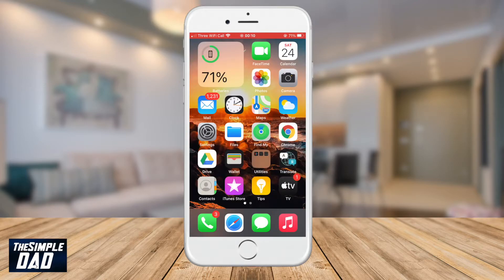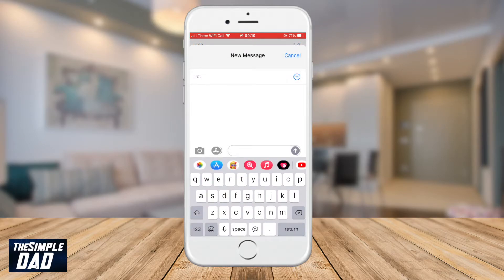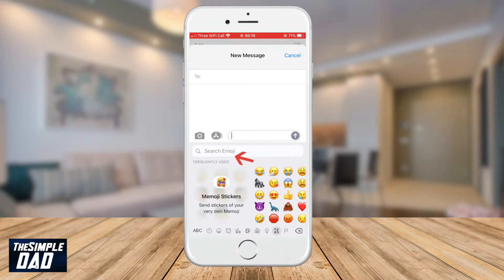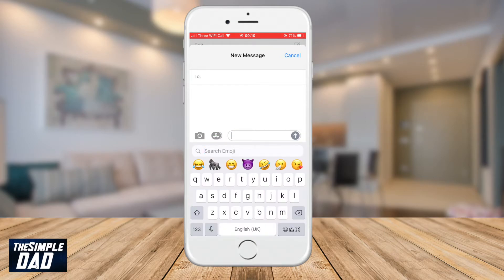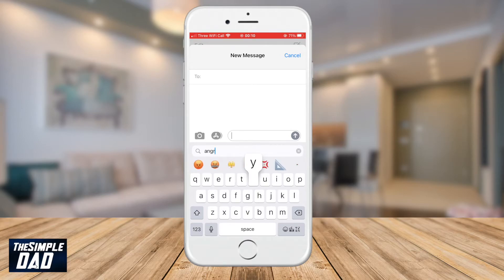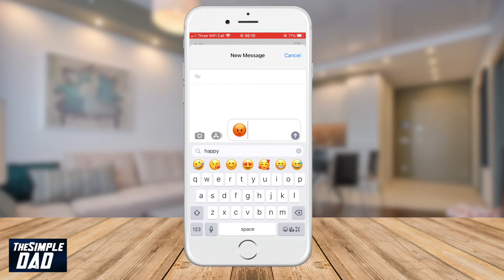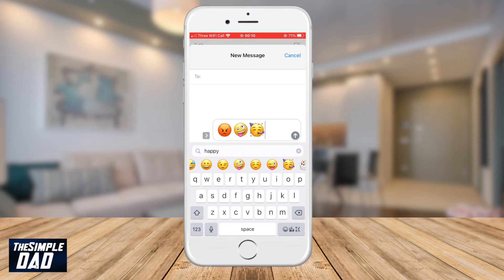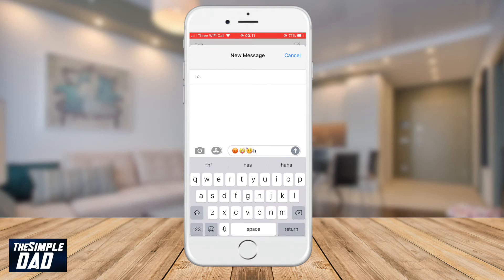How to Search for Emojis on your iPhone Message App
Hey Everyone

In today’s video I want to show you how to search for emojis on your iphone message app running ios14. The option to search to emojis already existed on Mac but not on iphone yet. Now iOS14 has introduced the search feature for your emojis.

So lets open your message app on your iphone

Select an existing message or create a new message.

Tap on the message field, Then tap on the emoji icon at the bottom left of the screen.

Now you will see a option to search for emoji

Type in the emoji you would like to search for and then it should appear in the search result.

So for example I will type in angry...and all the emoji related to angry will appear

Another example of happy and all the emoji related to happy will appear in the search result.

Select the emoji you would like to use and then it will return to your normal keyboard view. Tap on the message field and start typing your message.

And there you go guys that is how to search for emojis on your iphone message app running ios14.

Leave me a comment on if this worked for you?